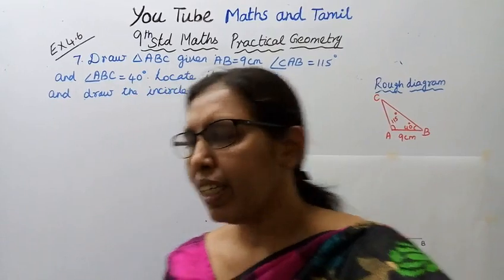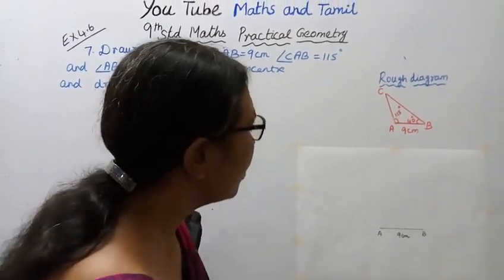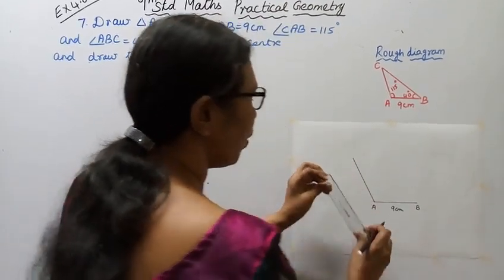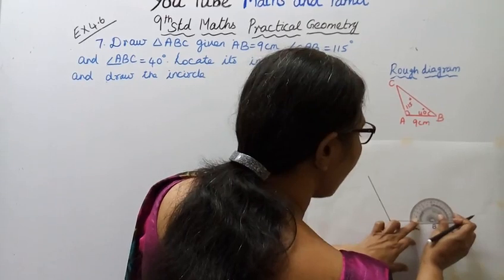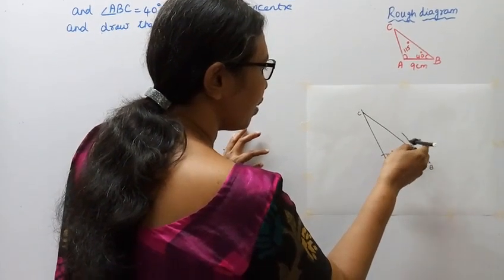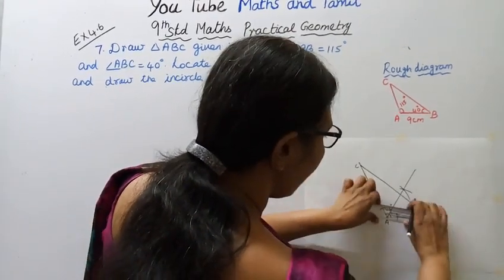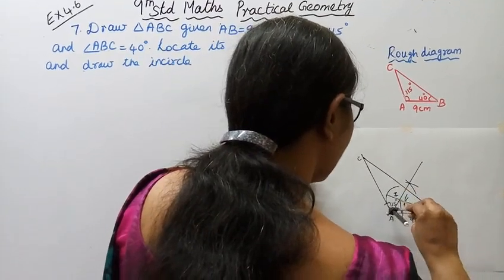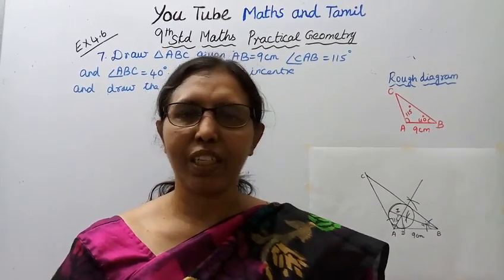T.N.9th std maths Exercise:4.6 Sum - 7 | Chapter - 4 | Geometry.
Dear Students,

tn9thmathsalgebra ex:4.6 -7#mathsandtamil